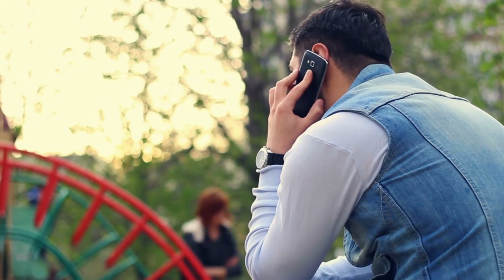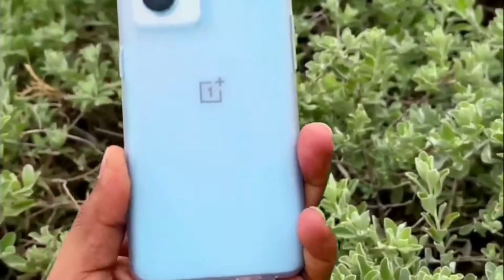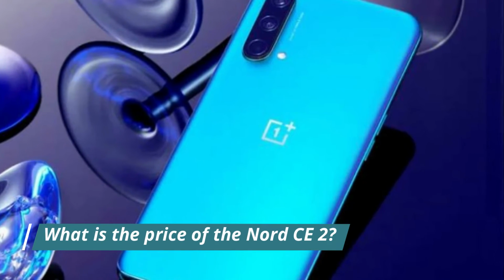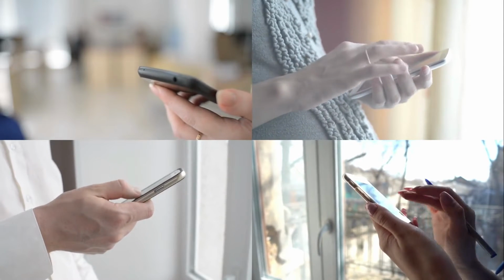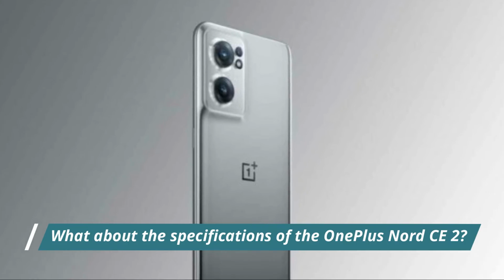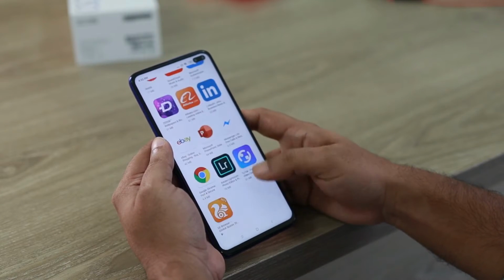OnePlus Nord CE 2 5G | Killer Features | Mind-Blowing Review | Beast Gaming Mobile Phone | TechGo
Hey, Guys Today in this video we are talking about the Best Mid-Range Flagship Level Phone "OnePlus Nord CE 2 5G" best review video! Hope so you will like it..🙂

5. Top 10 Best Fitness Trackers On Amazon 2021 Review | Best Fitness Tracking Smart Watches On Amazon

About TechGo:
Hey guys! I talk about all things Best gadgets, Unboxing products, and Gaming reviews.